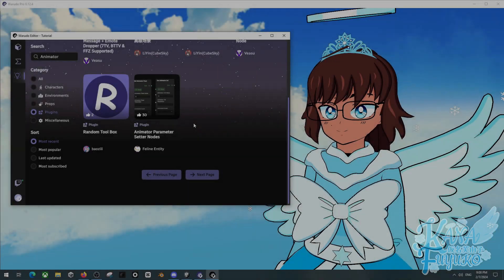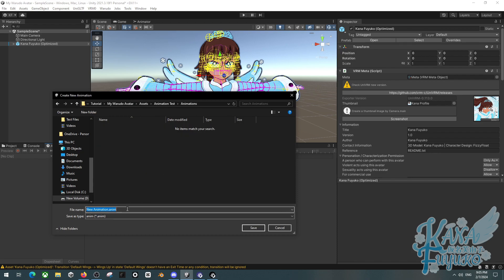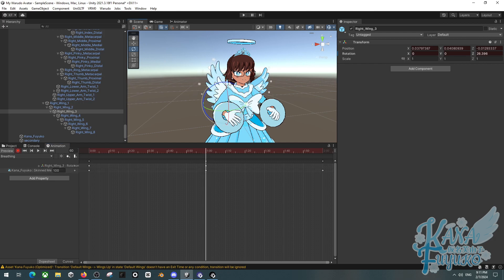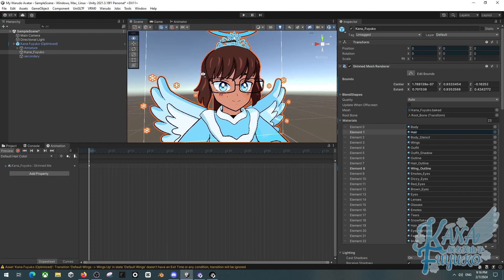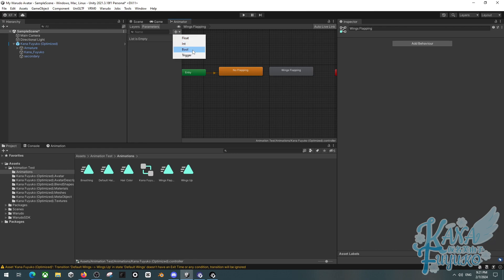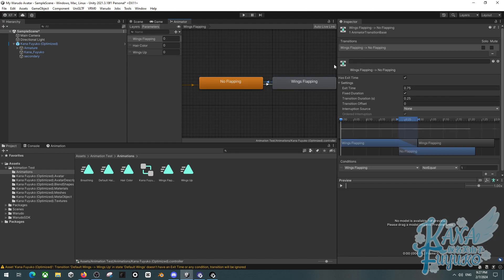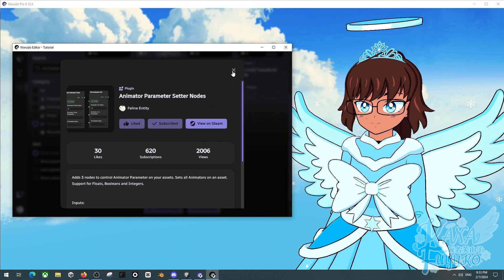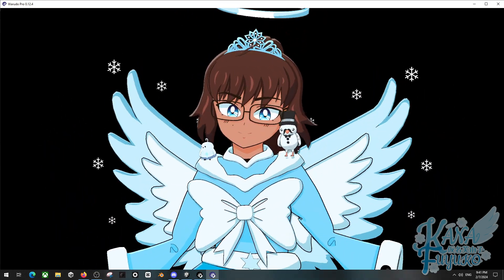How To Create Non-Humanoid Animations For Warudo (Ear, Wing, Tail, Material Toggles+Animations)!!!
In this tutorial, I will show you how to utilize Unity Animator to make more insane animation controls and toggles for Warudo. This can include ear, tail, and wing wiggle or stationary animations, material toggles, and texture swaps. Also if you're a VSFAvatar/VSF SDK or VRChat user, reference this tutorial to translate your animations to Warudo.